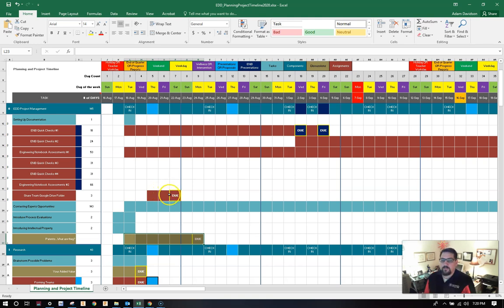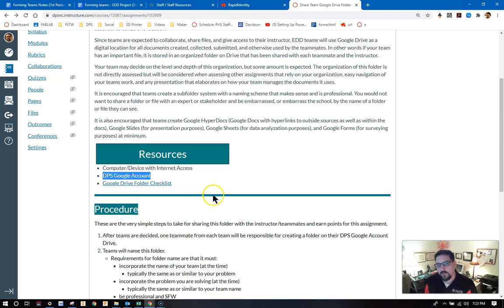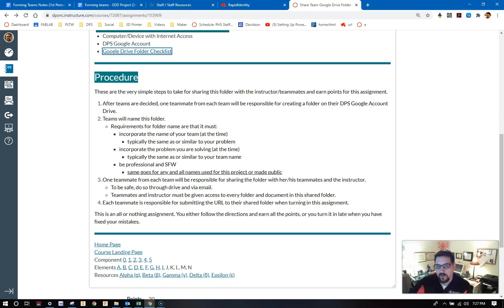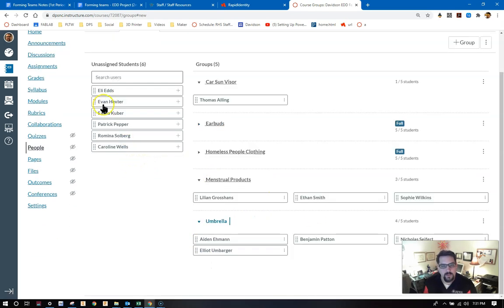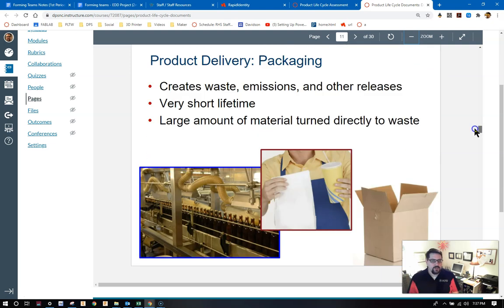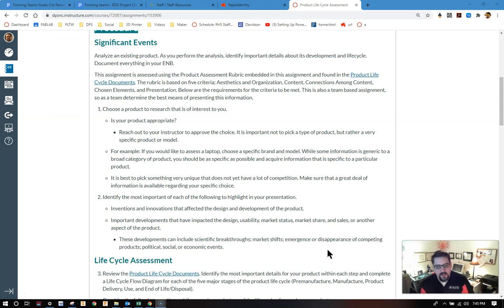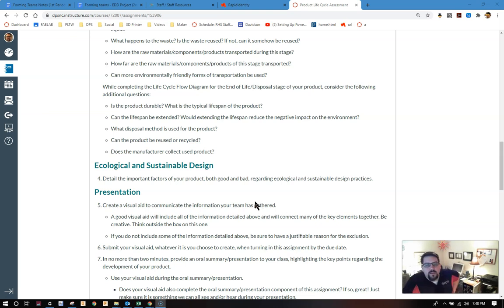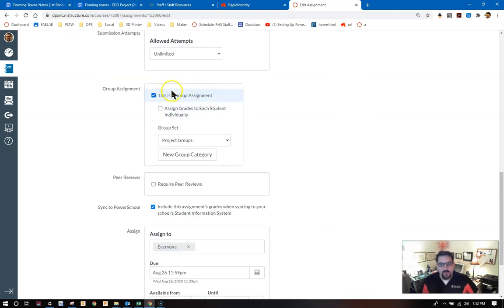EDD Drive Folder & Prod Life Cycle Dev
Want help with these two assignments? Click here!